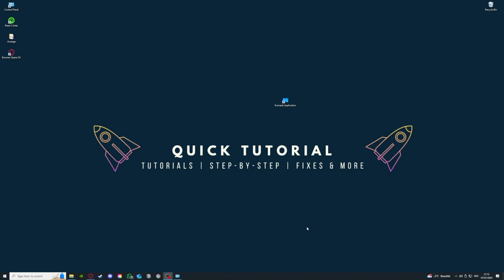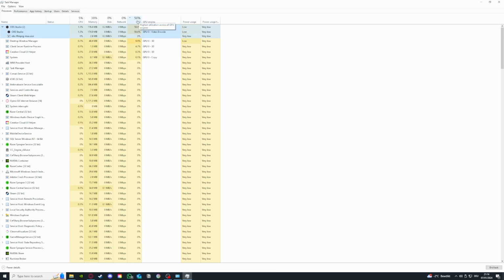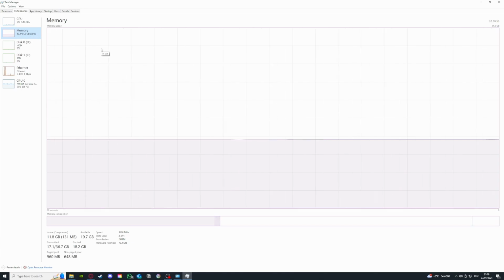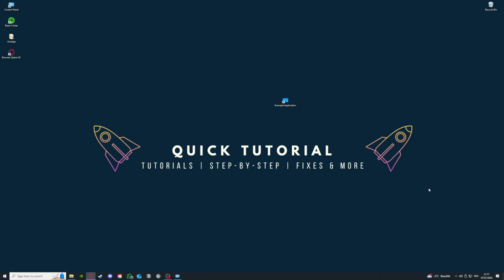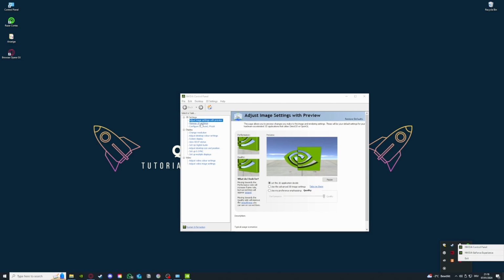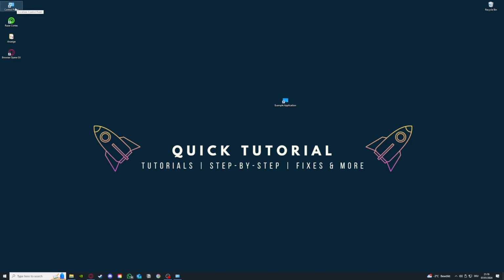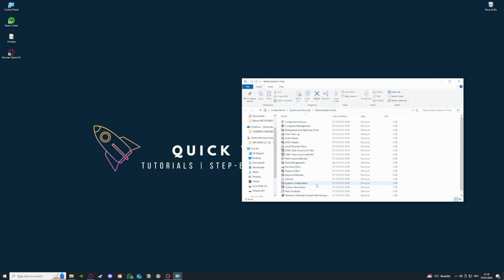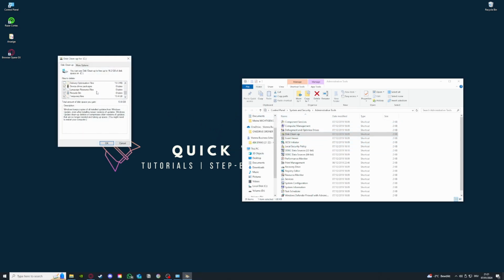Cinegy Lag Fix – How to Fix Lag, Freezing, High CPU, Playback Delay – Full Tutorial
How to fix lag in Cinegy
Cinegy running slow – performance optimization
Fix Cinegy freezing with 4K or UHD media
Improve Cinegy server performance with high bitrate files
Fix Cinegy playback lag in real-time playout
Optimize Cinegy for low-latency operation
Fix Cinegy timeline stutter
Reduce CPU/GPU load during Cinegy playout
Fix Cinegy response delay when editing clips
Cinegy lag with MXF/MOV files – fix
Fix Cinegy slow reaction to remote control inputs
Improve Cinegy performance in broadcast workflows
Fix Cinegy freezing during asset indexing
Fix Cinegy video-audio sync lag
Cinegy slow scrub or playback delay – fix
Fix Cinegy media preparation slowness
Boost Cinegy multi-channel output performance
Fix Cinegy playout dropouts and frame skips

0:00 Intro
0:50 Find what's eating your CPU and memory (Task Manager)
2:40 Reading the Performance tab — GPU, CPU, RAM
4:00 Nvidia settings: switch to performance mode
6:00 Disk Cleanup — freeing up space
8:45 Which files are safe to delete
10:00 Wrap up